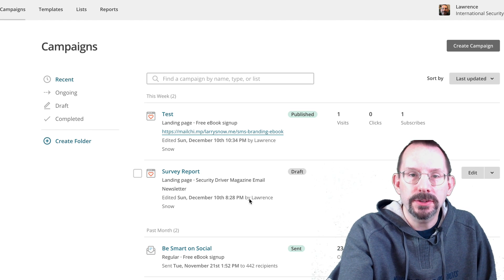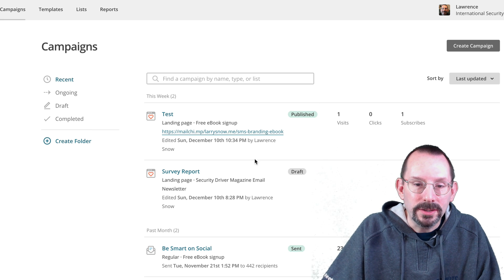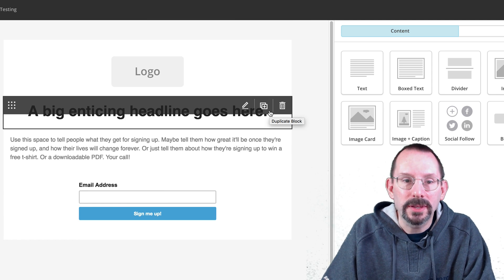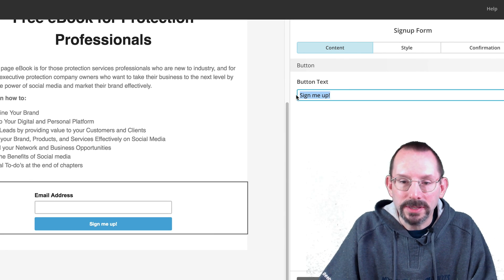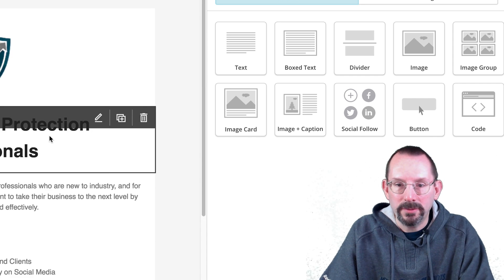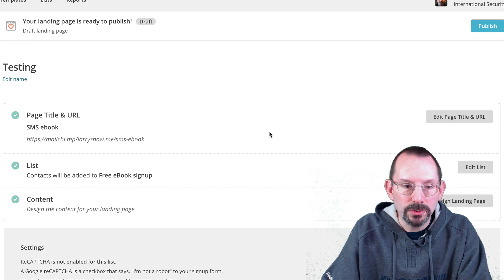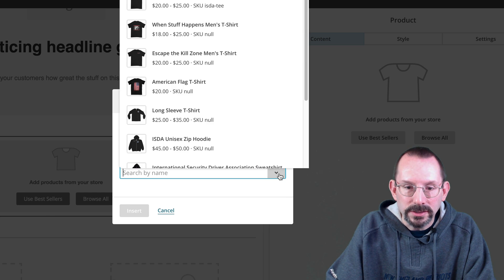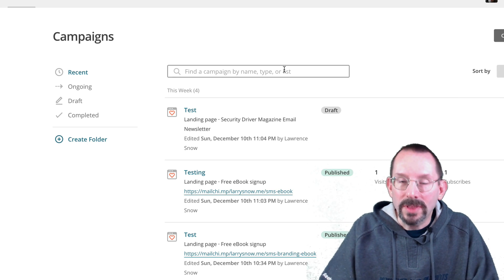Create Amazing Landing Pages In Mailchimp With The New Landing Page Creator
Introducing the MailChimp Landing Page Creator! In this video, I show you how to create a landing page for both an opt-in lead magnet and a product page.

One of the best ways to establish and grow a community is with an email list. Having people opting in to receive your content begins their journey to getting know, like, and trust you.

TubeBuddy is a powerful browser plugin that will save you time & money, boost video performance and help you engage with your audience.